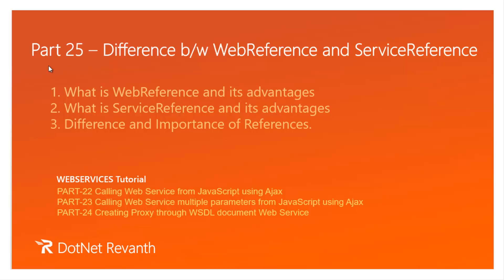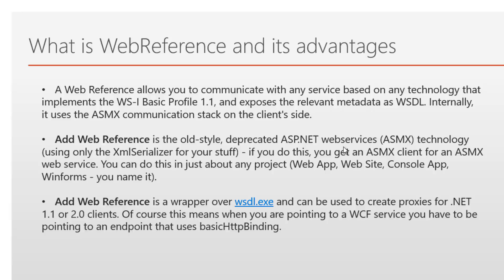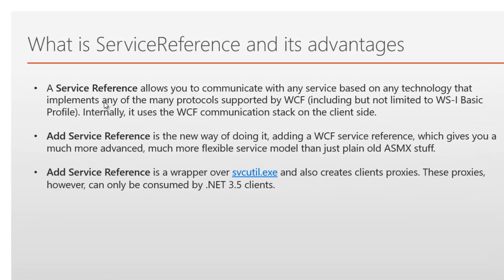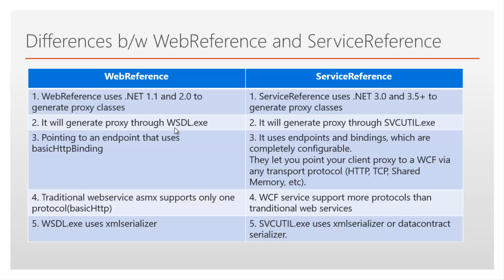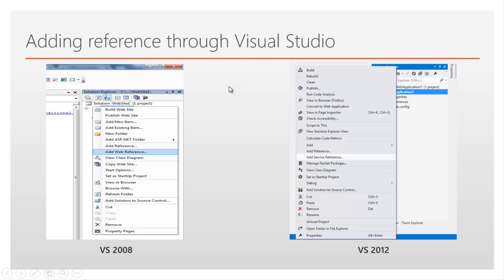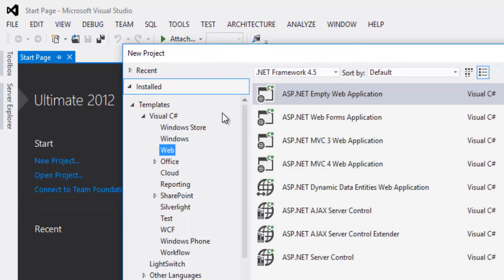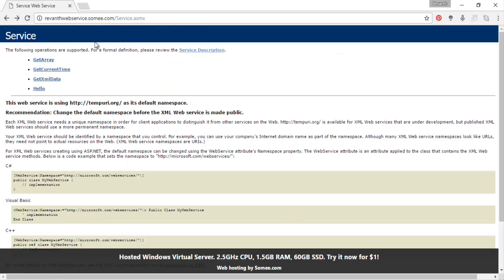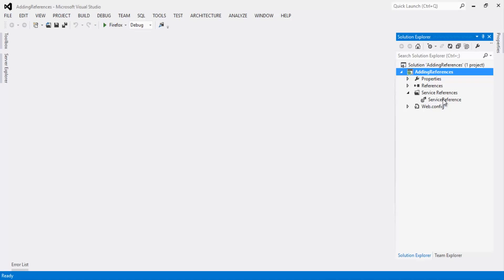Difference between WebReference and ServiceReference || Part-25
Learn difference between Web Reference and Service Reference || Part-25.

Important synopsis discussed in this video
1. What is Web Reference and its advantages
2. What is Service Reference and its advantages
3. Difference and Importance of References.